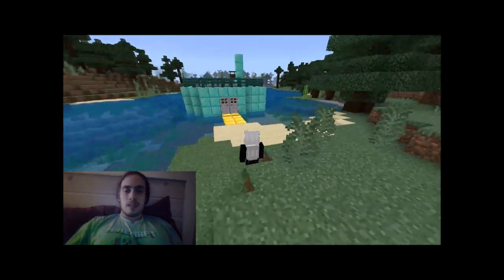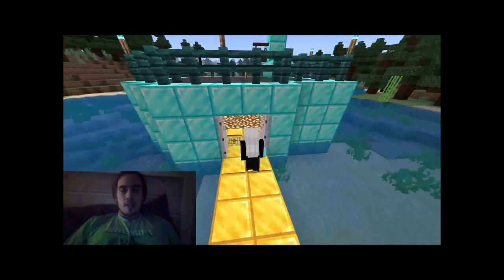I Survived 10 YEARS In One Hardcore World - Minecraft Record?!?!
Is there anyone better? Please let me know and share who you think should win the 2024 election!